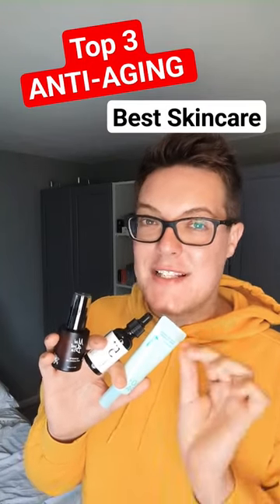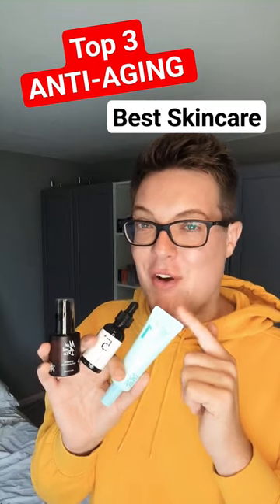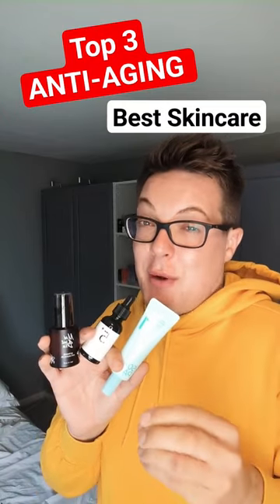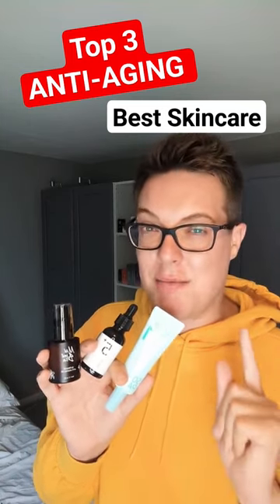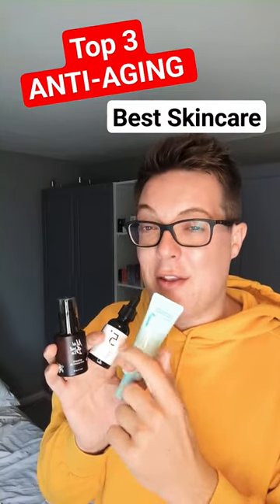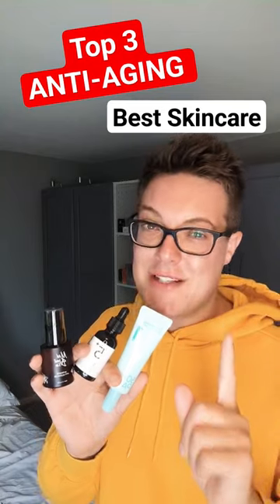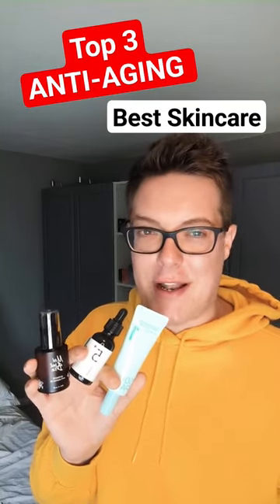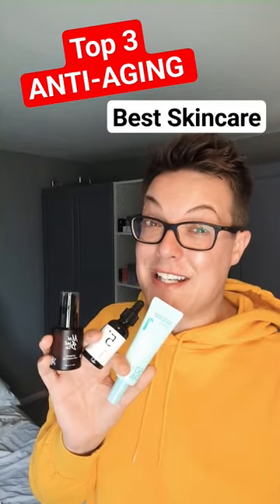✅3 MUST HAVE ANTI-AGING PRODUCTS - Boost Collagen With Skincare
Talking the best anti-aging skincare products 2023 and the anti-ageing holy grails you need to try for your own skin care routine.

Hey guys and welcome back to Mad About Skin where in this shorts video I want to share with you the best anti-aging skincare products which will fade hyperpigmentation, boost skin glow and minimise wrinkles on face.